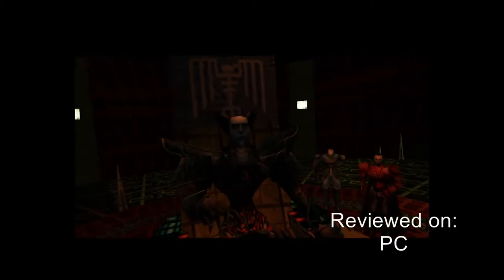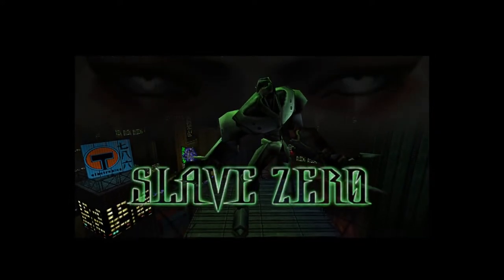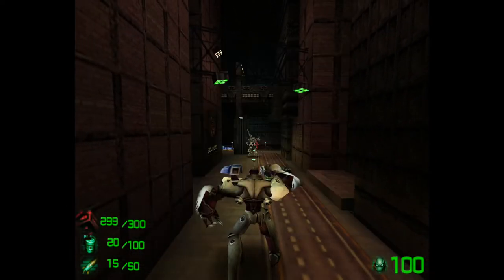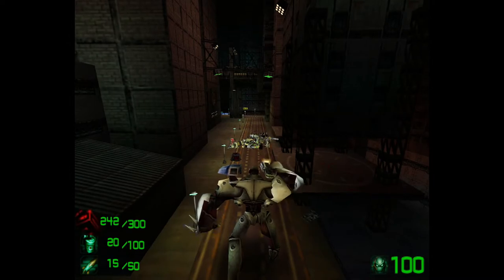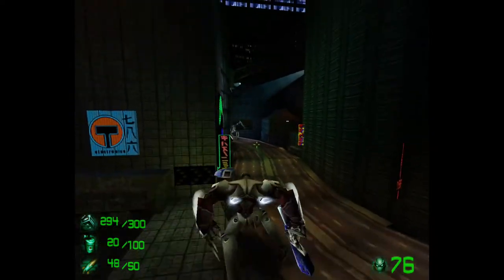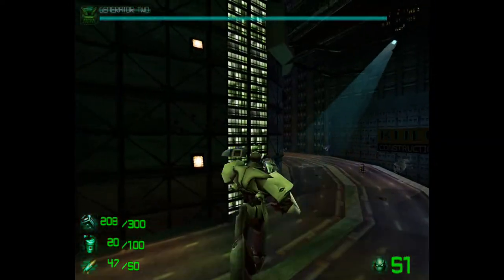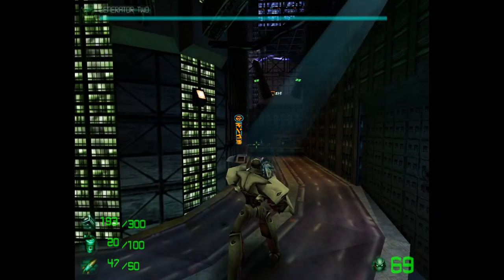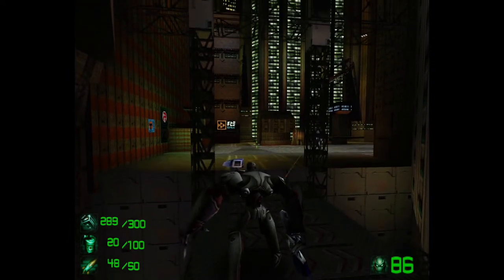SLAVE ZERO Review 2020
Review of Slave Zero.  Slave Zero is a 1999 action video game developed and published by Infogrames North America. The game was originally designed to work with Windows 95 and Windows 98, and the Sega Dreamcast